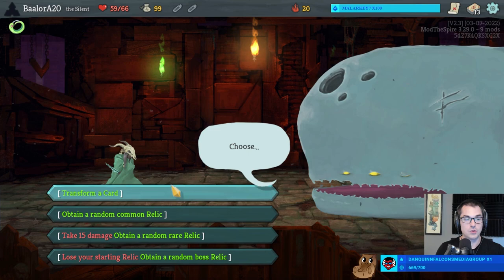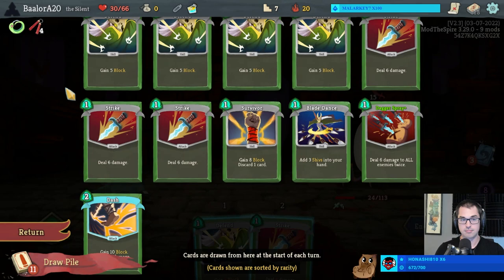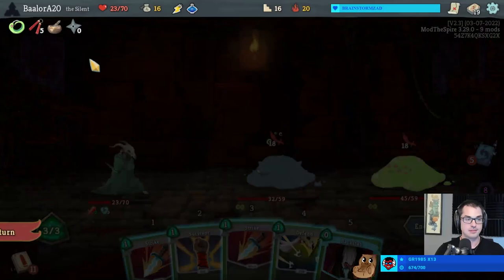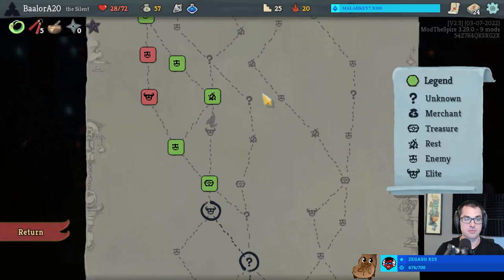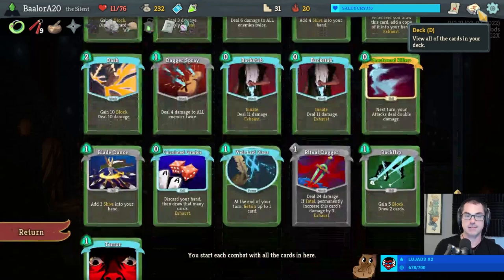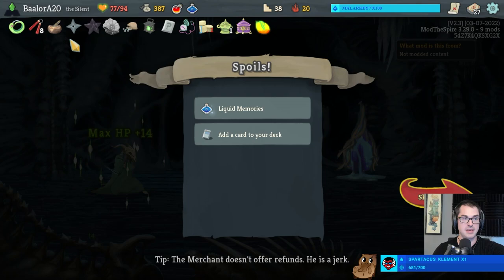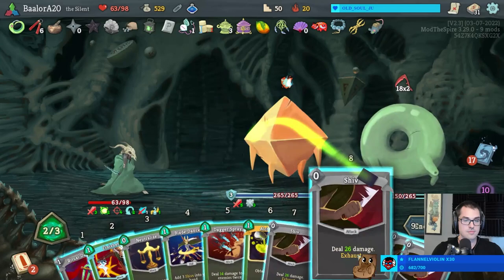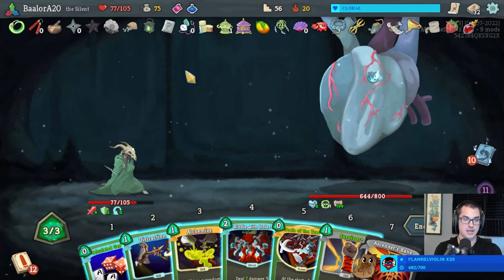Most A20 Wins in a Row! (#13)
With a Terror, Phantasmal Killer, Shuriken, and Nunchaku, all of my best attacks become... my bestest attacks!

In this Slay the Spire gameplay, Baalorlord does an Ascension 20 run with Silent. First, he gives tips on choosing a path and a starting bonus. Later on, he explains his decision for each card he chooses and why it's important to the build. Towards the end, he gears up for an epic Heart fight you don't want to miss. Watch till the end to see if this deck wins it all!